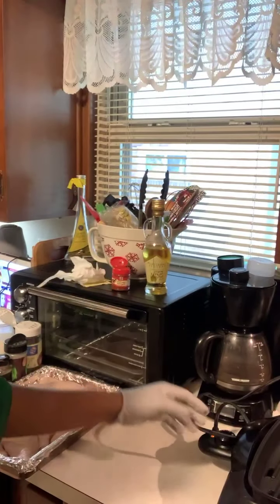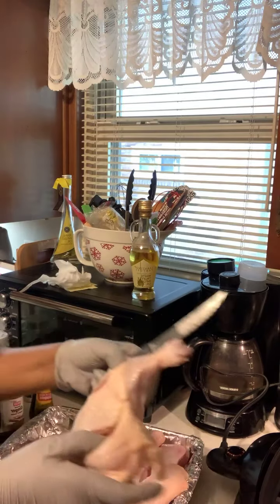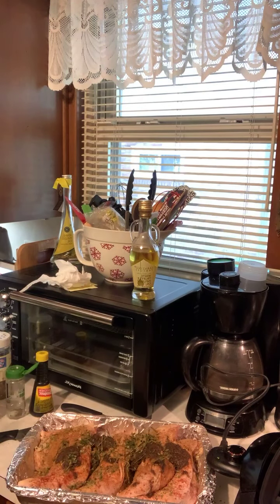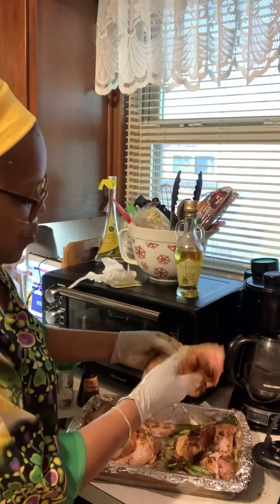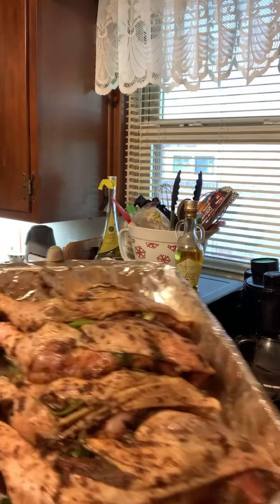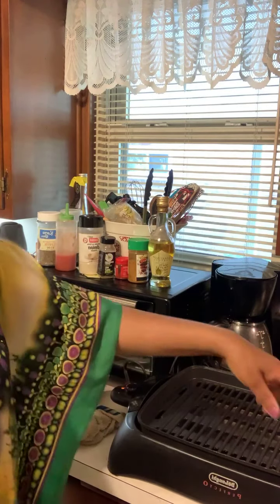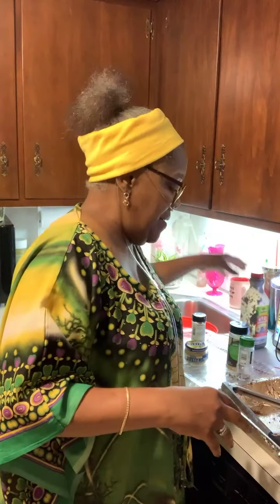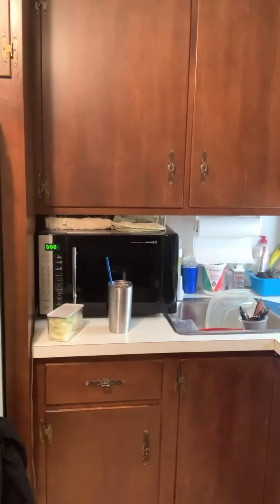Jerk Chicken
Cooking and Entertainment